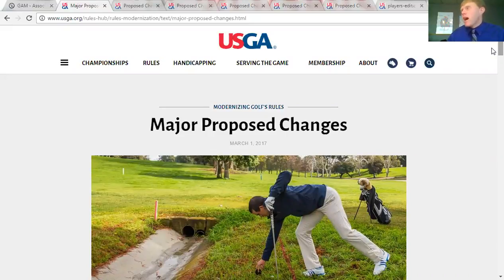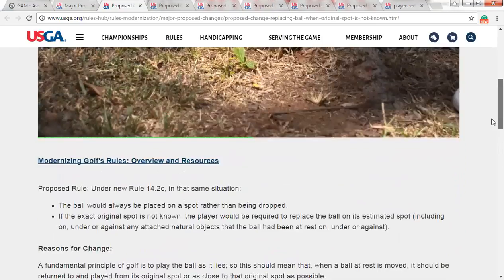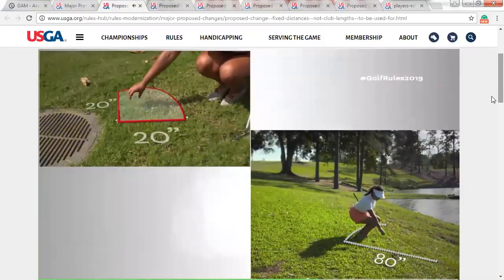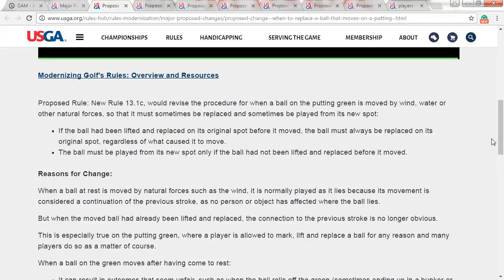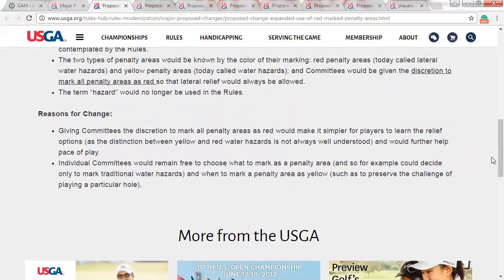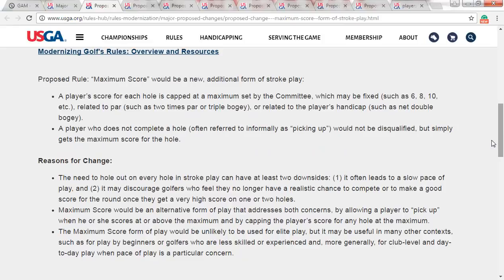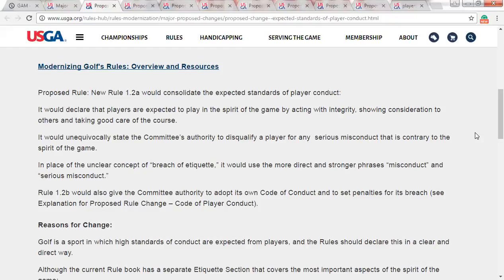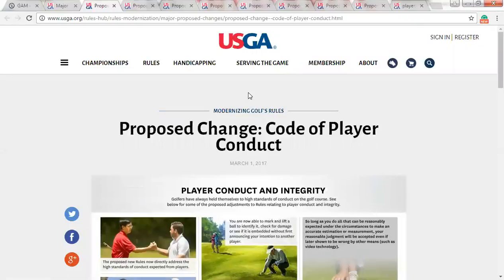Rules of Golf Discussion Week 8 - 2017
On March 1, 2017, the USGA announced 30 proposed changes to the Rules of Golf. We went through the major ones and discussed the changes and shared our thoughts about the Rules Modernization done by the USGA. It took an enormous amount of time and effort for the USGA and R&A to get to this point. They should be applauded for their effort.